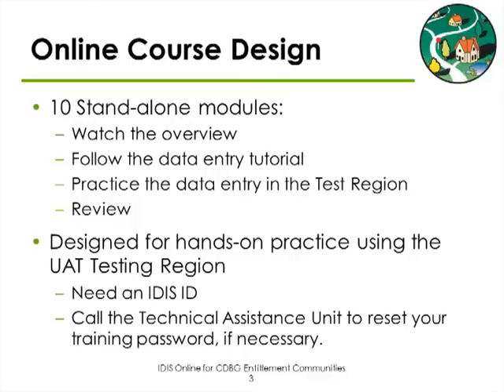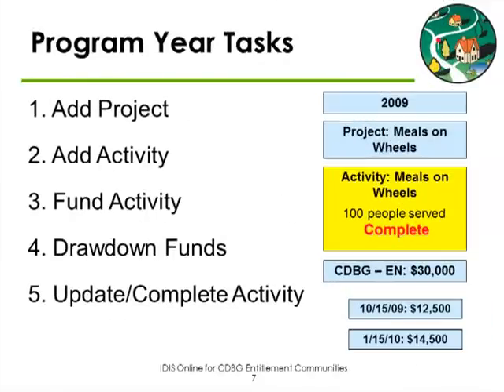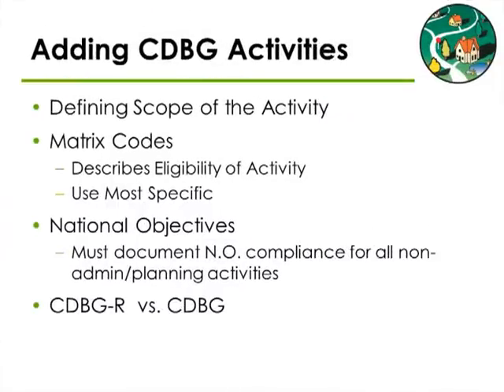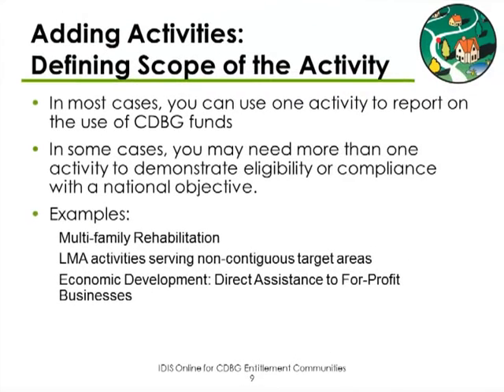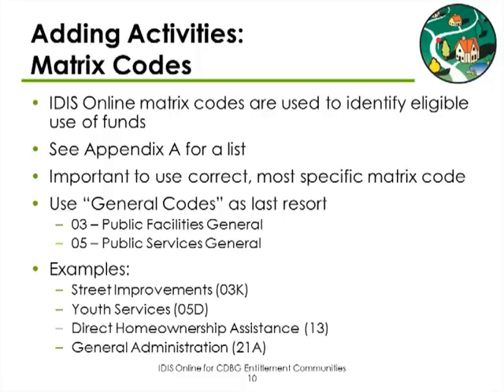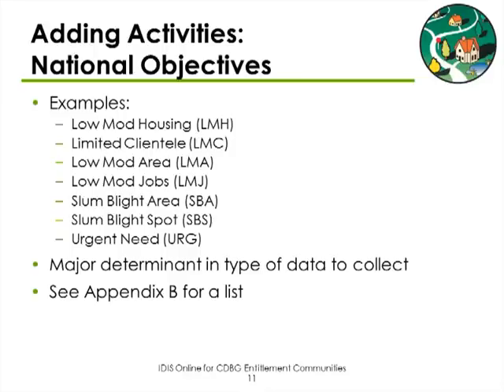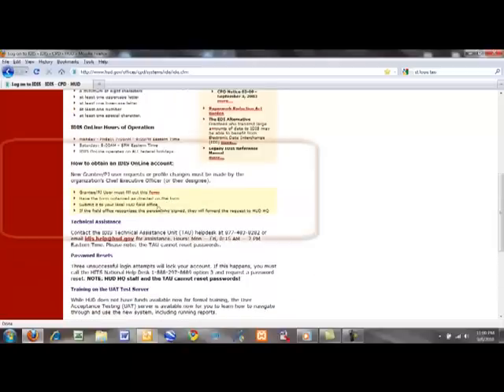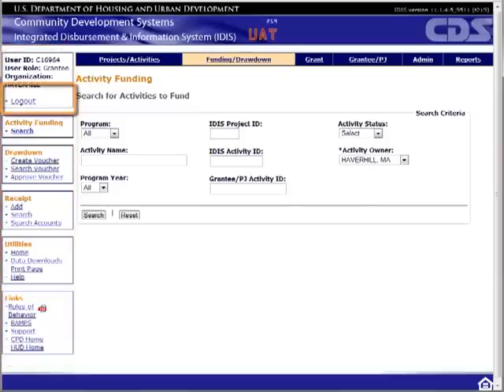IDIS/CDBG Training: IDIS Training for CDBG - Module 1: Overview